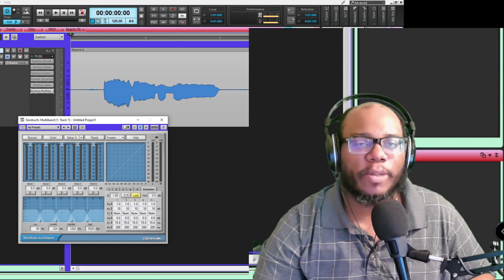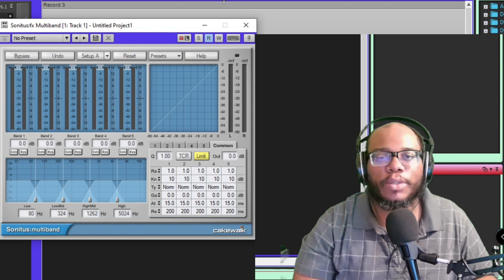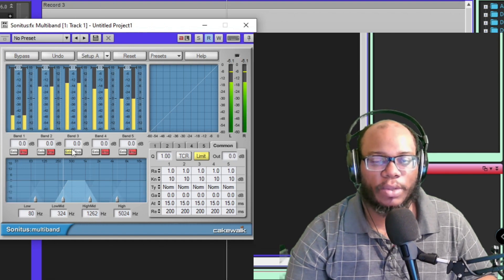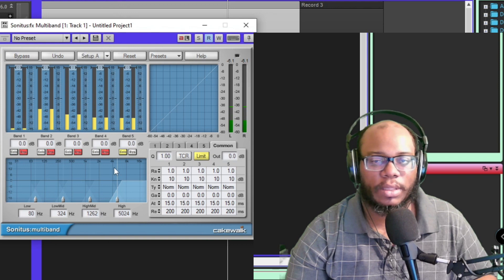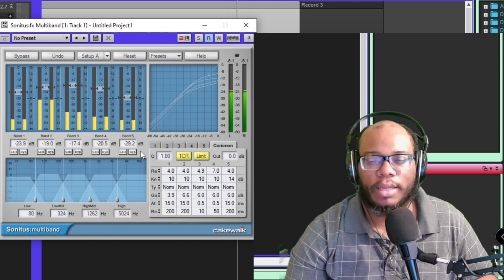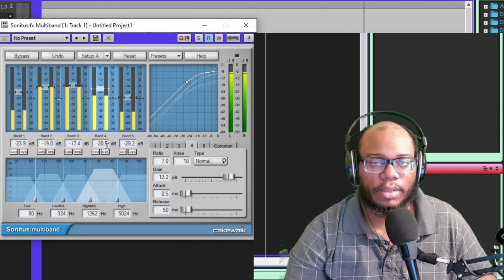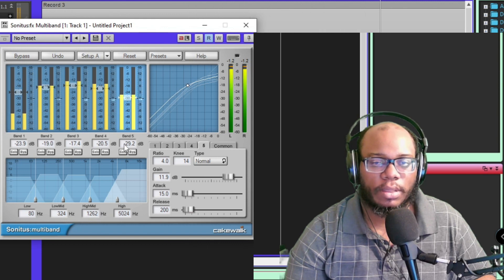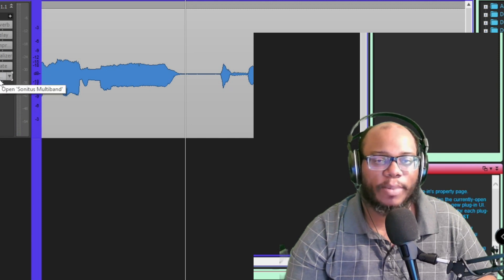Understanding Audio Plugins in Cakewalk | Sonitus Multiband Compressor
The Sonitus Multiband Compressor is one plugin you definitely use when mixing or mastering your music.  It allows you to target frequency bands then boost or cut them to make your overall sound better.